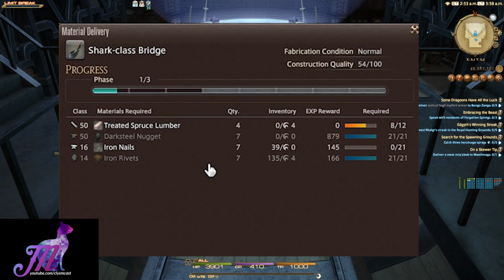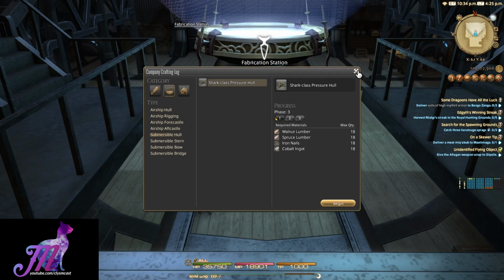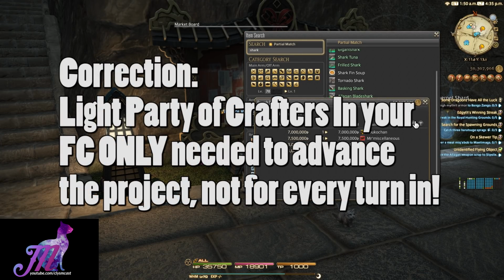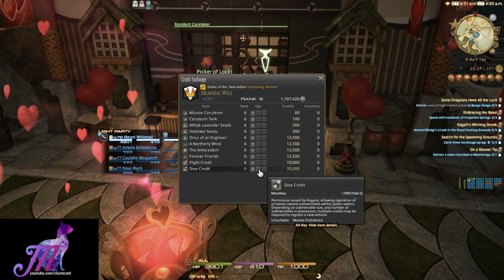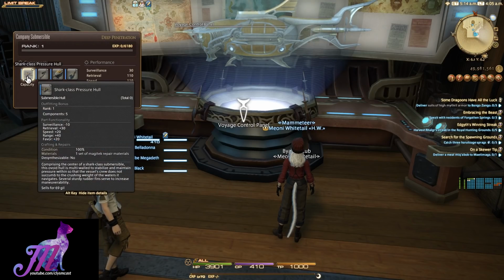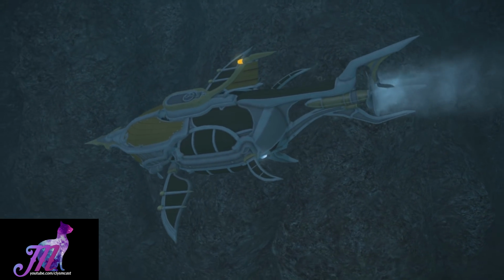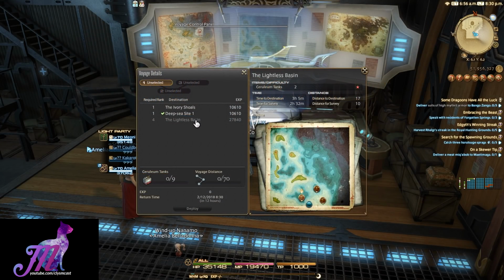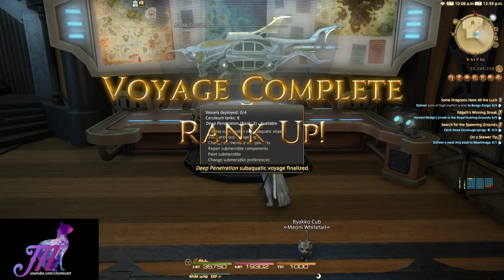FFXIV: Submersible Voyages